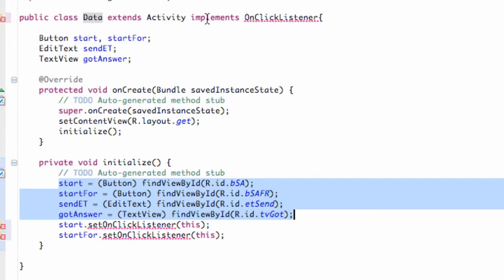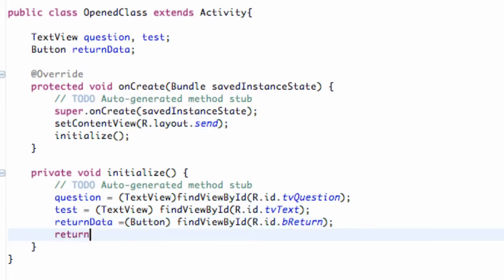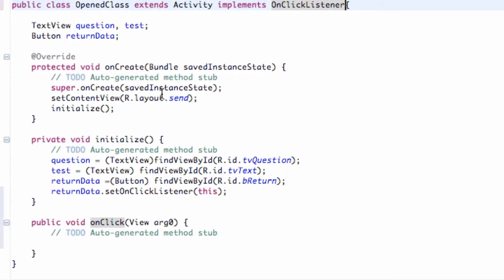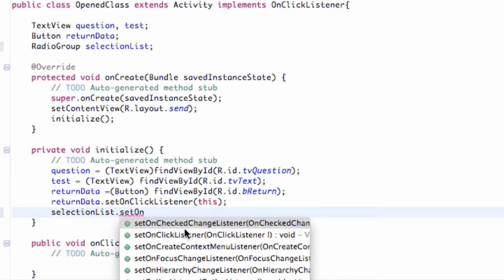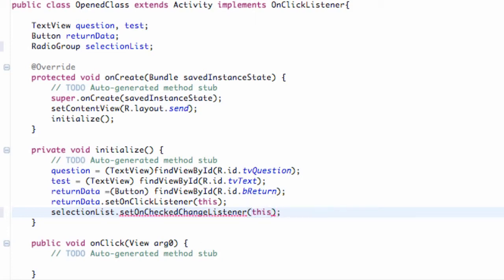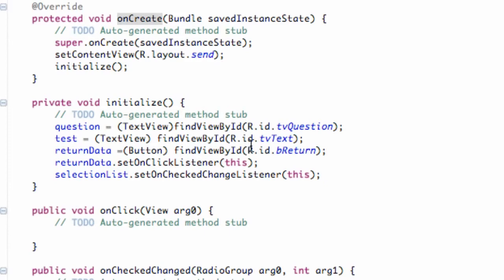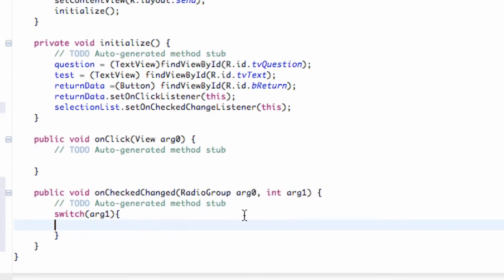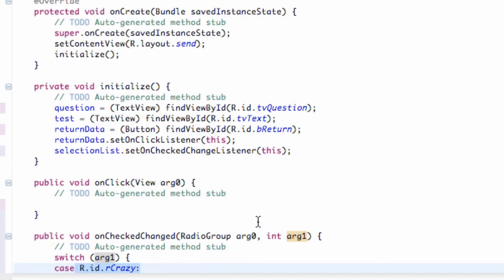Android Development - 46 - Set the Radio to the OnCheckedChangeListener Station.mp4